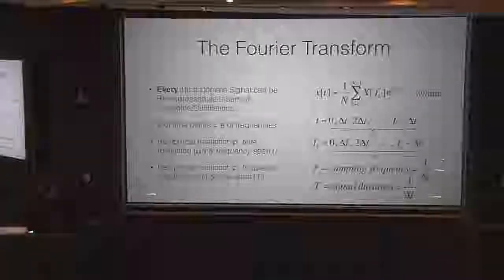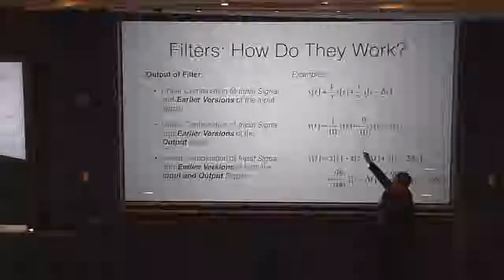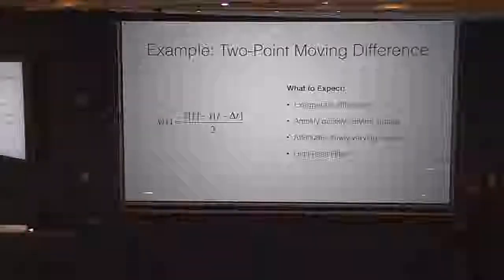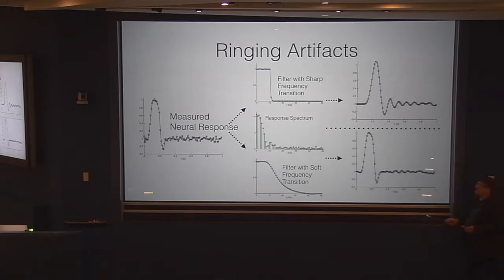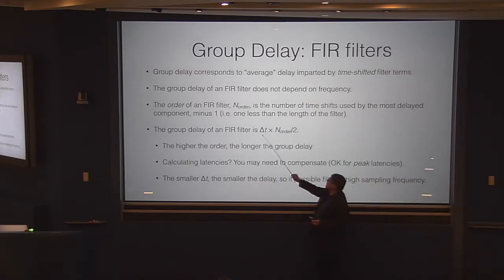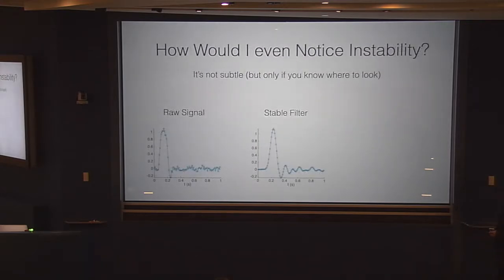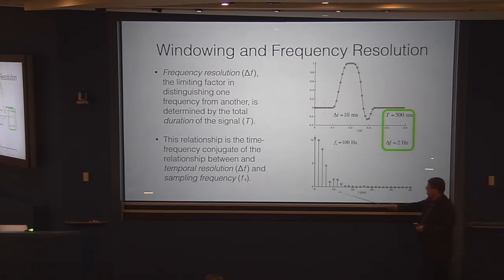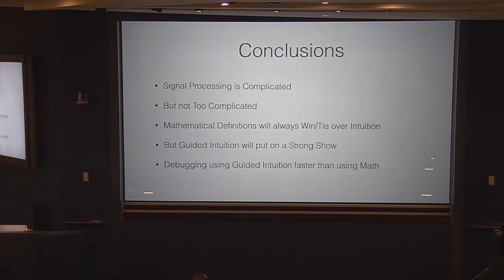Jonathan Simon - Signal Analysis Primer and Applications (December 12, 2014)